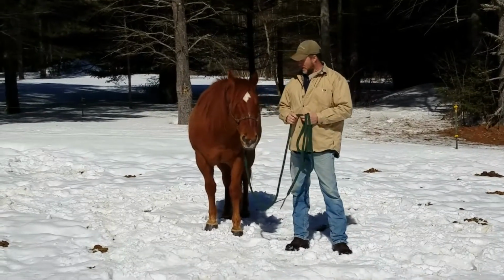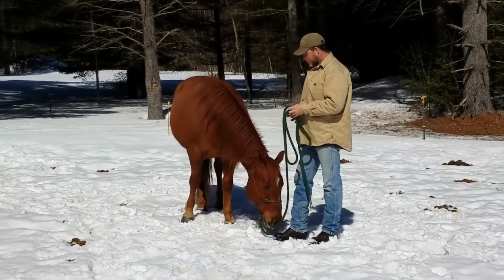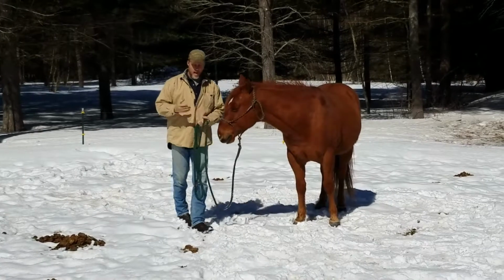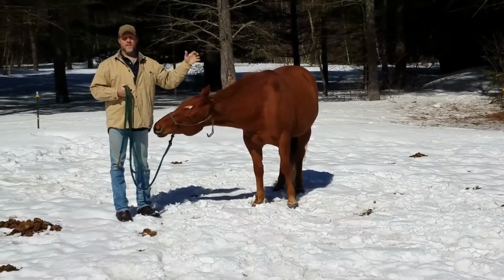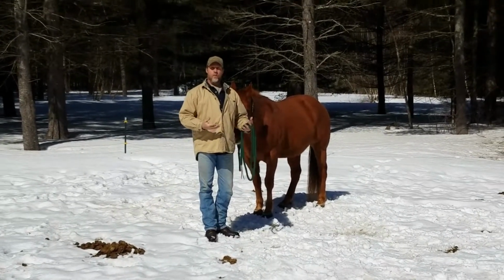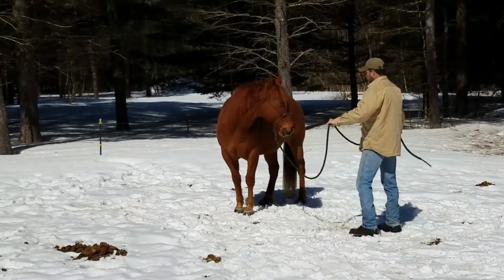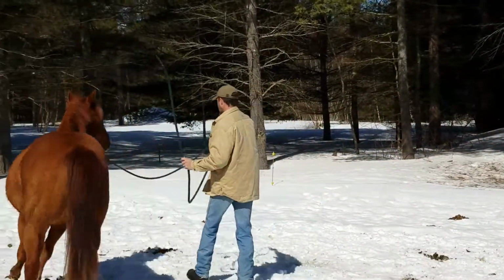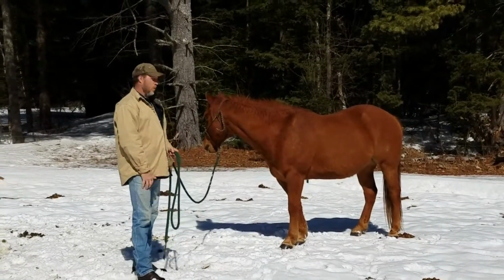What is a foundation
Explain foundation principles and how to figure out how much of a foundation you really need.